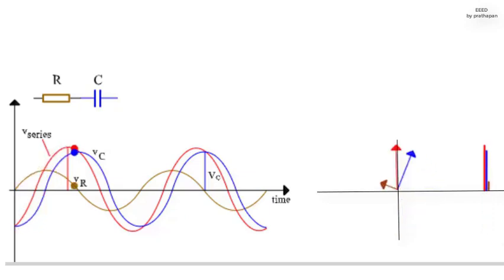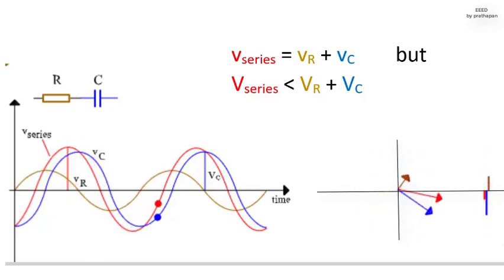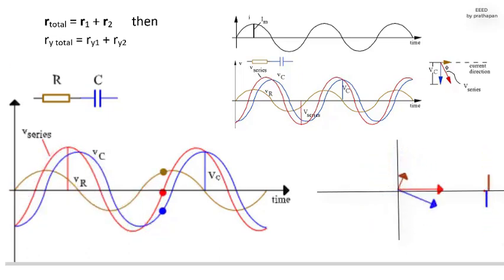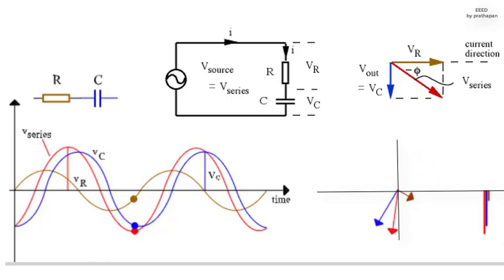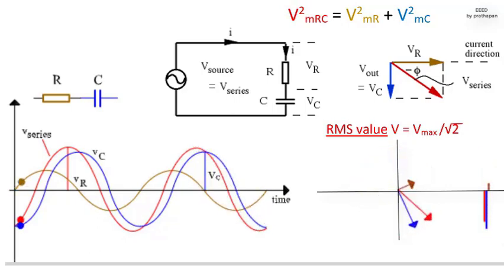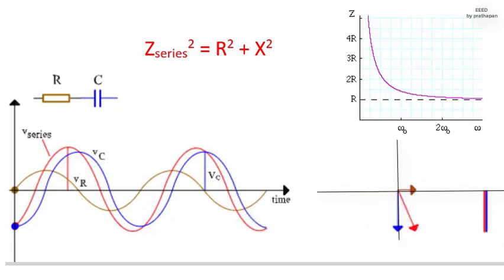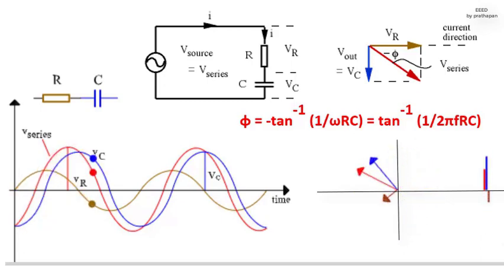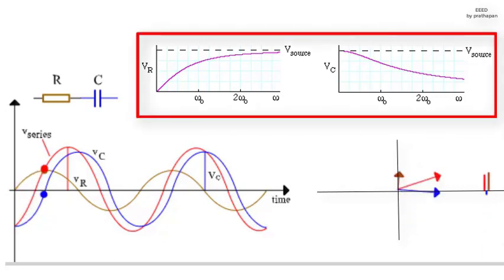RC Series combinations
combine the two components (RC)  together in series form and investigate the effects.